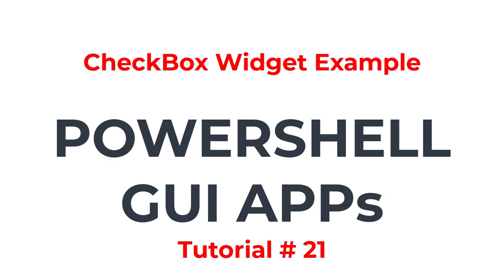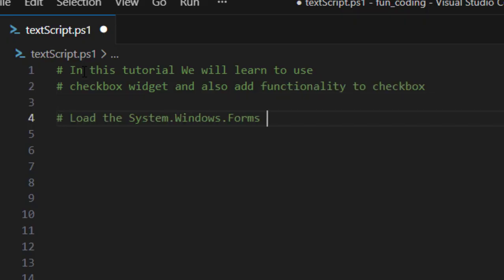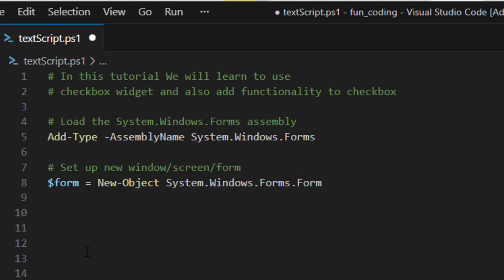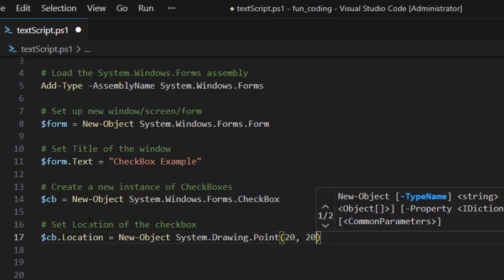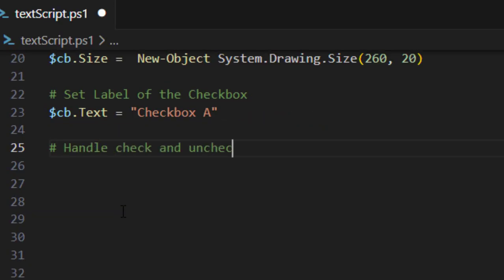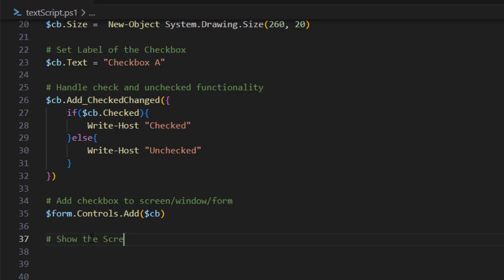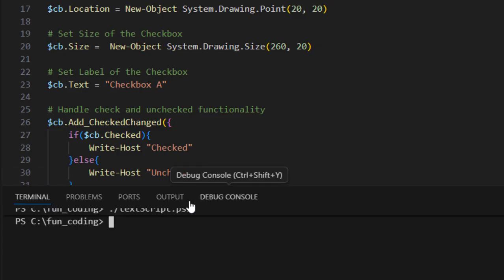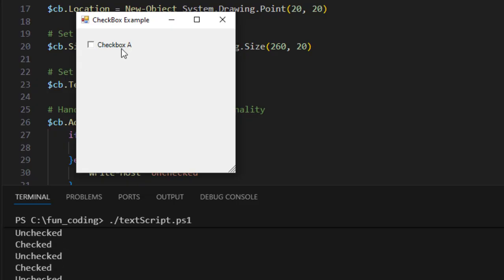21 PowerShell CheckBox Tutorial — Add & Handle CheckedChanged Event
PowerShell CheckBox Tutorial — Add & Handle CheckedChanged Event

Learn how to add a CheckBox to a PowerShell GUI and handle its CheckedChanged event. This short tutorial shows the full script, how to position and label the checkbox, and how to run code when the box is checked or unchecked (here we use Write-Host; swap in UI updates or logic as needed). Copy the script below to try it yourself and see quick enhancement tips in the video.

This video is about:
PowerShell, PowerShell GUI, CheckBox, System.Windows.Forms, Windows Forms, GUI tutorial, scripting, coding tutorial, beginner tutorial, CheckedChanged, desktop app, automation